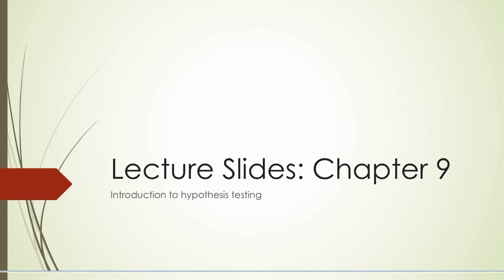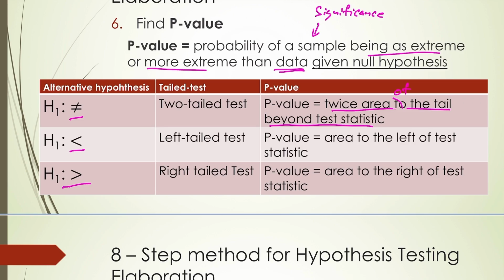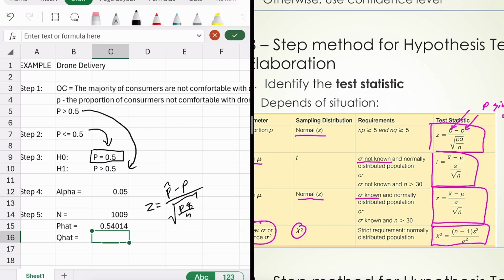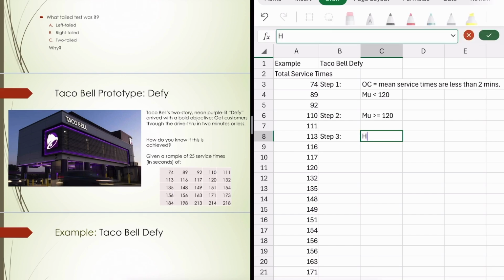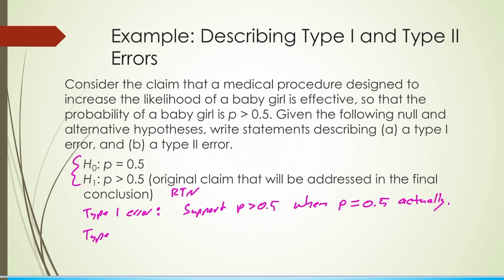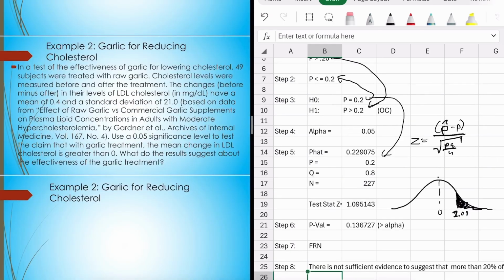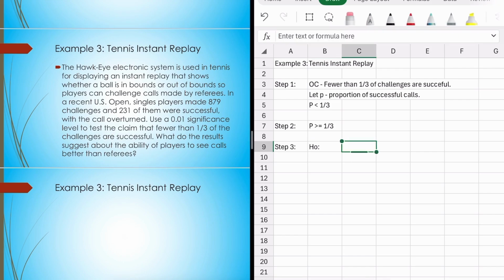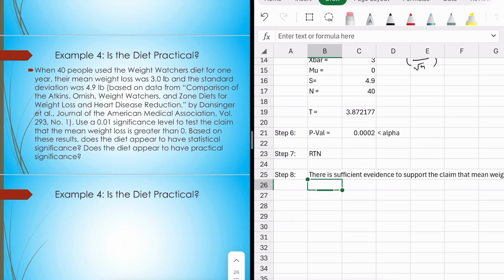Day 19: Sec 9.1 - 9.5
This is a video about Day 19: Sec 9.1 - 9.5

00:00 Introduction to Hypothesis Testing
00:07 Taco Bell's Defy and Hypothesis Testing
00:41 Understanding Hypothesis Testing
02:06 Steps of Hypothesis Testing
02:41 Detailed Explanation of Each Step
09:34 Example: Drone Delivery Comfort
19:04 Example: Taco Bell Service Times
23:53 Calculating the P-Value
24:51 Making the Determination
25:40 Understanding Type 1 and Type 2 Errors
27:16 Example: Medical Procedure and Errors
28:58 Hypothesis Testing: OxyContin and Nausea
35:13 Hypothesis Testing: Garlic and Cholesterol
40:03 Hypothesis Testing: Tennis Instant Replay
45:22 Hypothesis Testing: Weight Watchers Diet
49:20 Conclusion and Final Thoughts